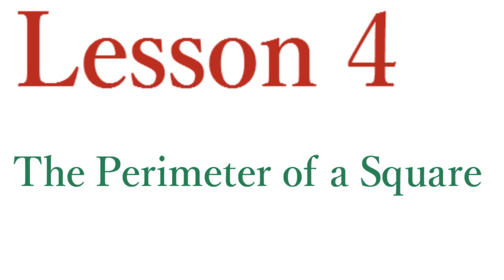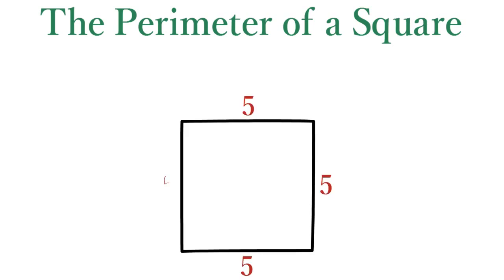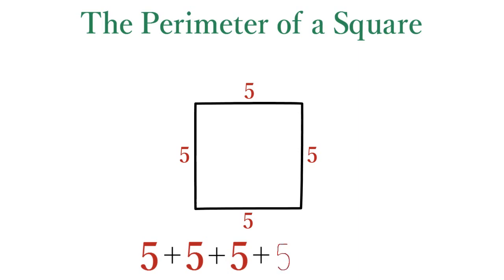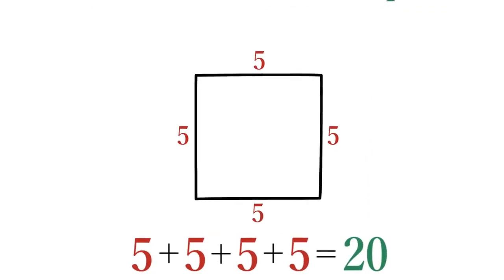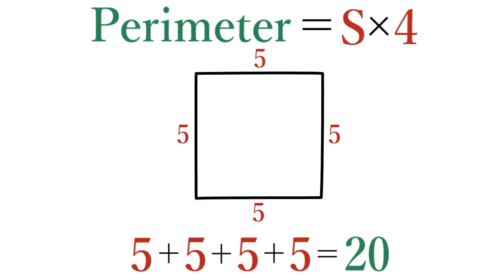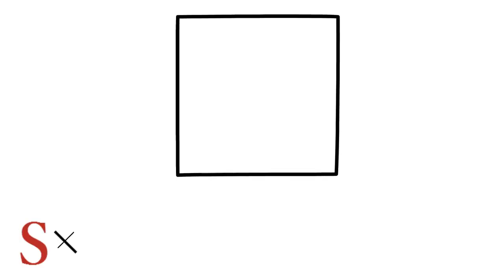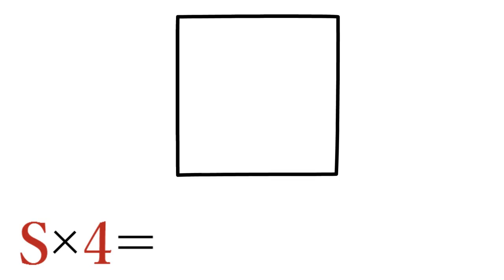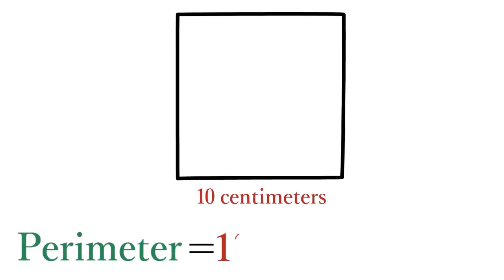Lesson 04 The Perimeter of a Square - SimpleStep Learning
In this lesson you will learn to calculate the perimeter of a square which is the complete distance around a square by adding up the lengths of the four sides of a square.